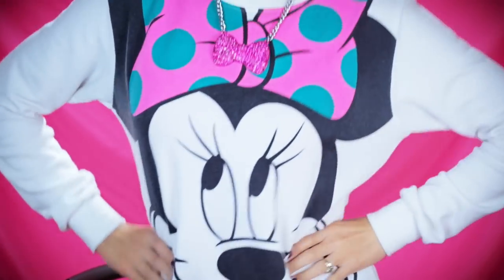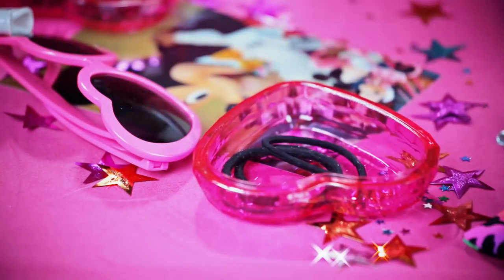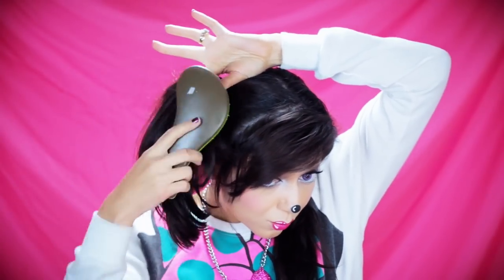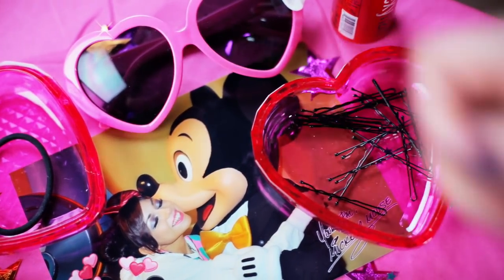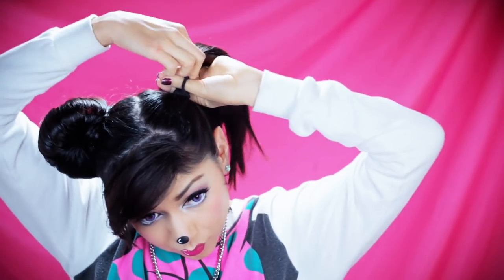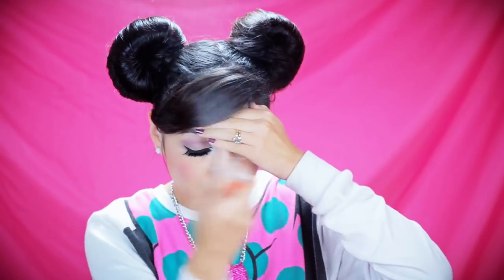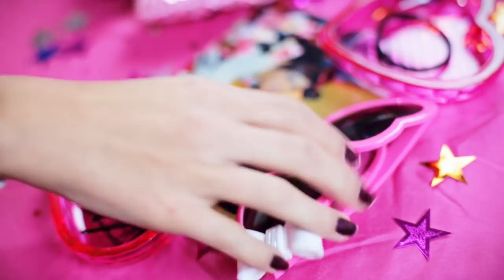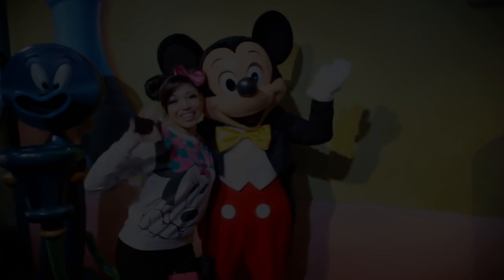Minnie Mouse Hair Buns!​​​ | Charisma Star​​​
​​​This is a highly requested hair tutorial, one I like to call "Mini Minnie Bun Buns"! Inspired by the adorable Minnie Mouse, perfect for a day at Disney, riding rides, looking cute, and having fun! Hope you enjoy!

PRODUCTS USED:

Teasing Comb:

Hair Rubber Bands:

Macadamia No Tangle Brush:

Bobbie Pins:

BigSexy Hair Spray and Play:

Want to know me more? Come hang out with me:

Charis' INSTAGRAM: "CharismaStar"
Jacob's INSTAGRAM: "jacobelijahlincoln"

Brush from Macadamia (No Tangle Styler Brush)

Circle Lenses in "Bubble Pink" from Pinky Paradise

Song: "Just Smile" by ThatBeat